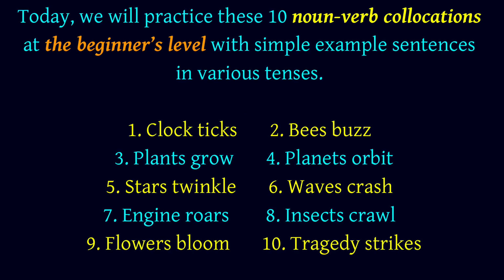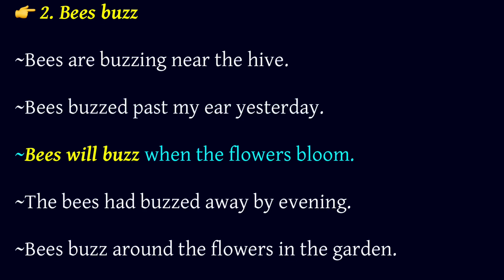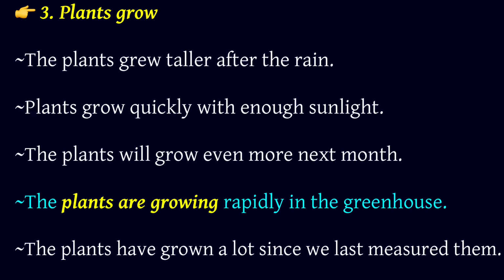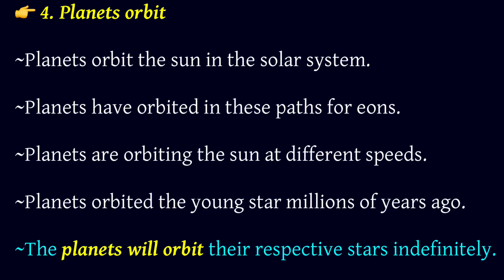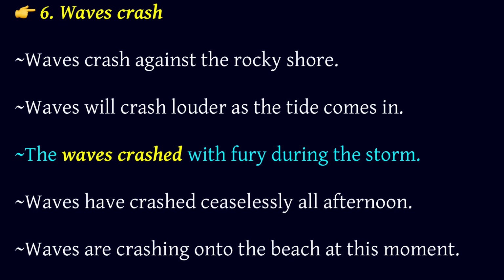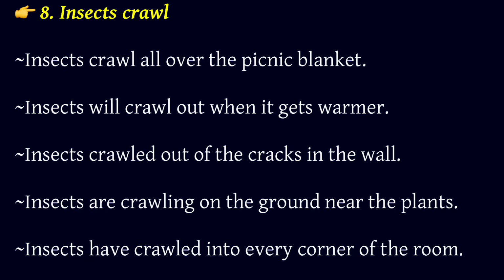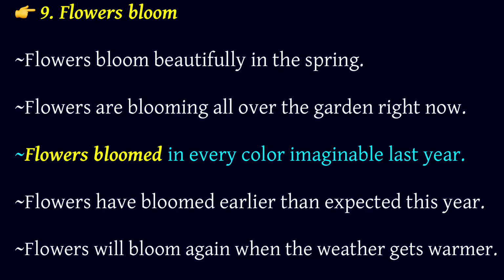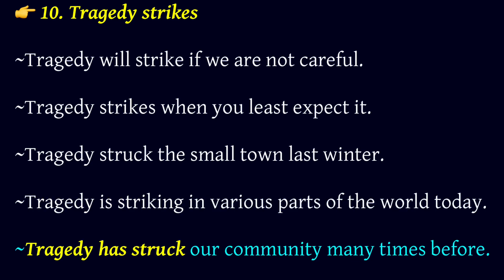Noun-Verb Collocations | Learn English Collocations | English Speaking Practice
In this video, we will practice 10 different Noun-Verb Collocations at the beginner's level with simple example sentences in various tenses.